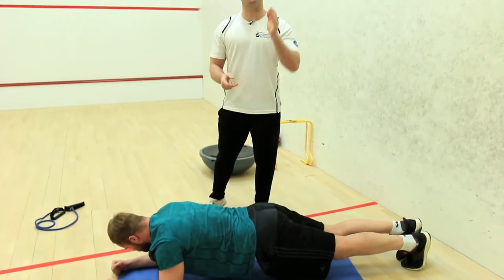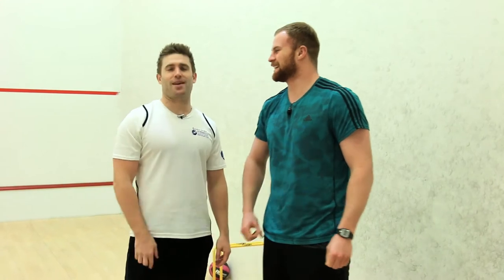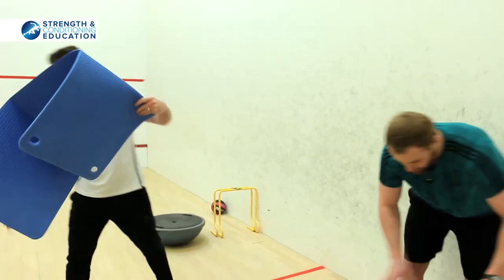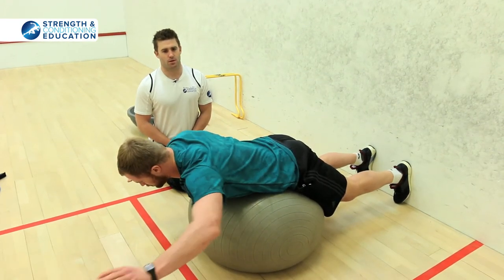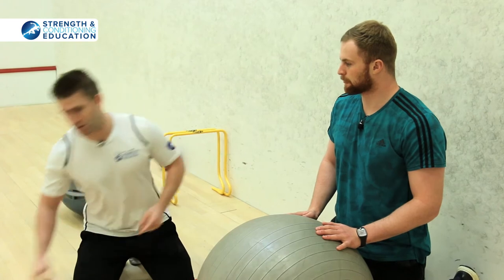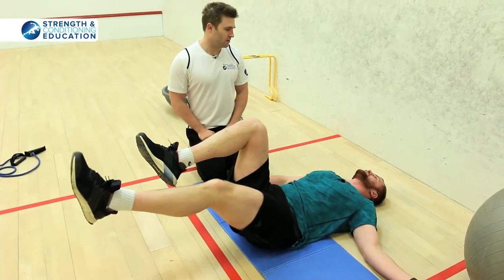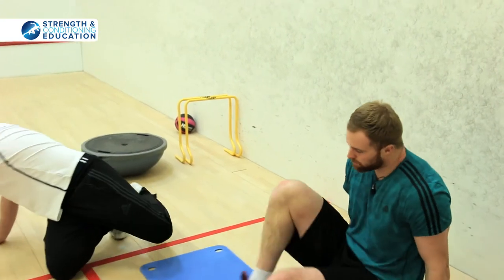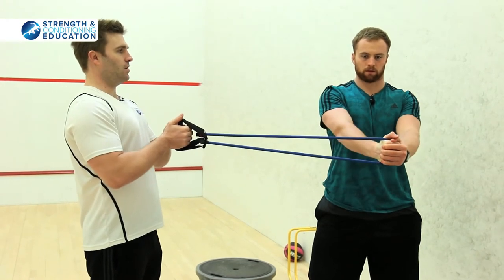Core & Trunk Stability - Harlequins FC starlet JAMES CHISHOLM put through his paces!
In this video, we're looking at core and trunk stability with Harlequins FC player, James Chisholm. Learn more about our Level 4 S&C Qualification